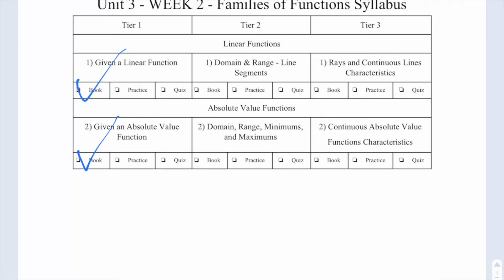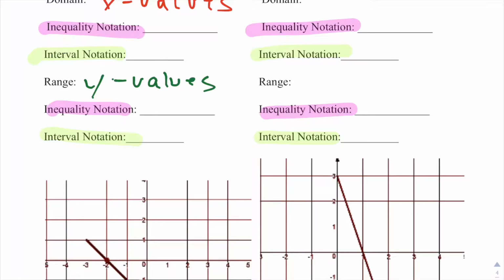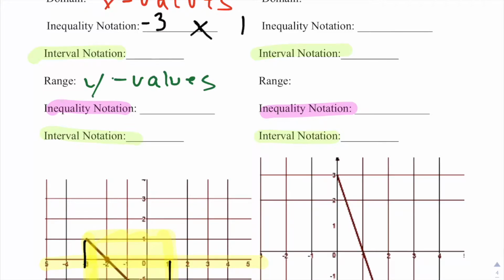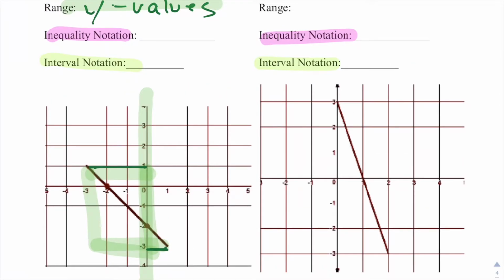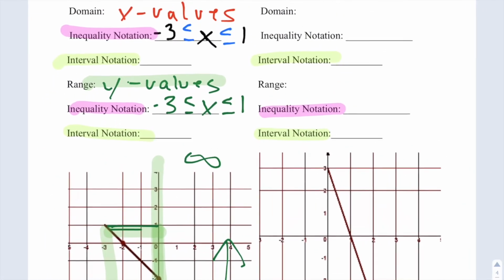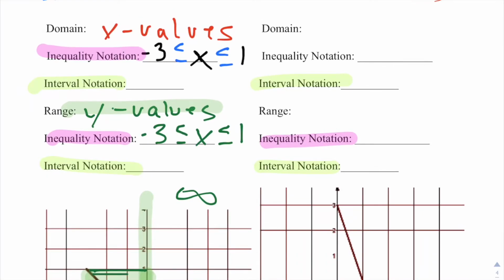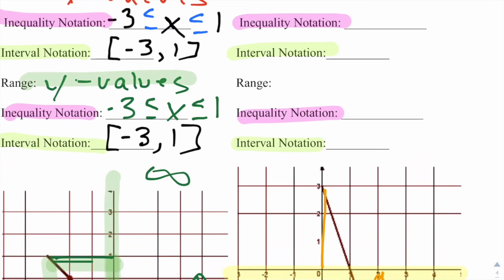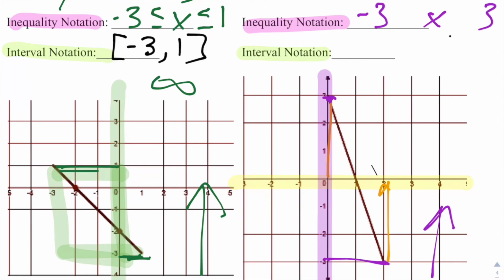U3T2L1 Week 2